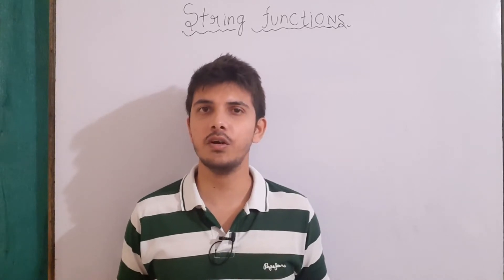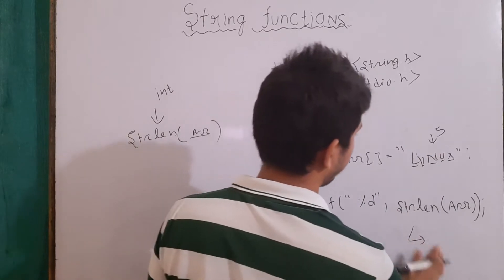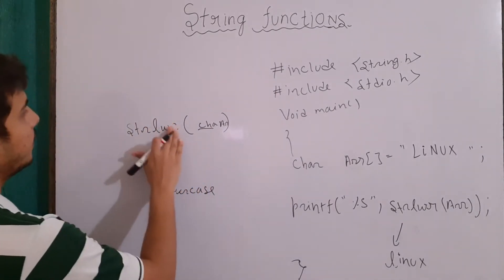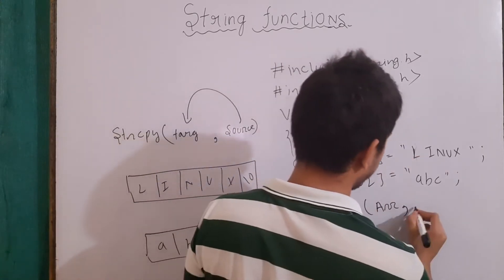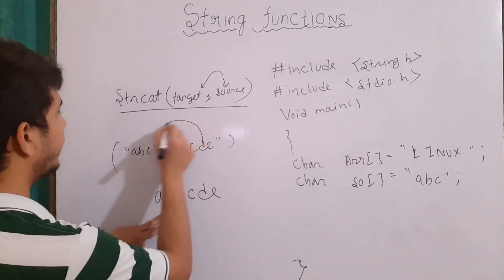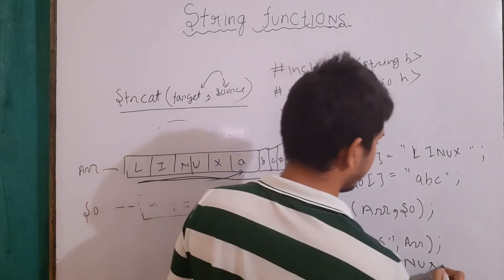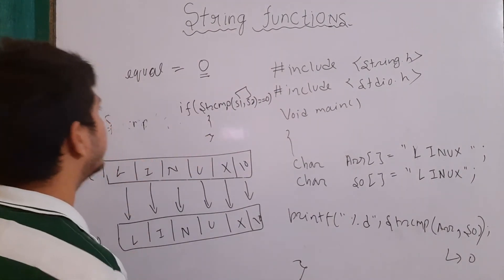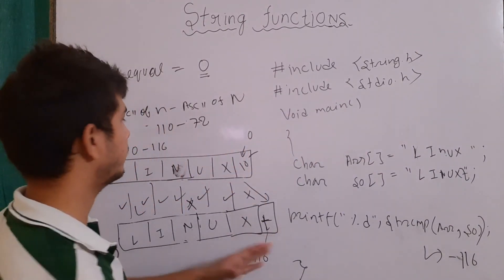built-in string functions in c | strlen() strupr() strlwr() strrev() strcat() strcmp() strcpy()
Hello guys , in this video I had discussed various built in string functions that are generally used in c programming . Every function has been described with multiple examples.
Topic covered in this video are based on string functions in c language.
- built in string function in c programming
- strlen() function in c
- strcmp() function
- strcat() function
- strrev() function in c
- strlwr() function
- strupr() function in c
- strcpy() function
- examples on built in function in c
- use of string.h in c
- find length of a string in c programming
- compare strings in c programming
- concatenate two strings in c
- reverse a string in c
- convert string to lowercase in c
- convert string to uppercase in c
- copy string to another character array